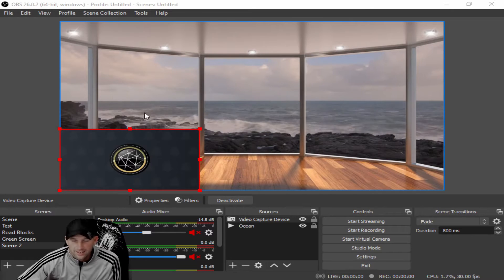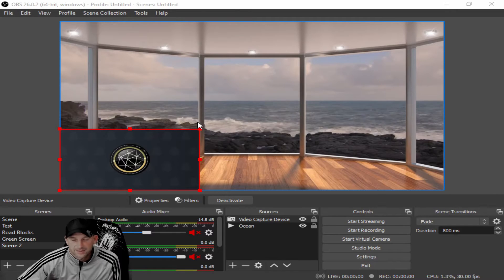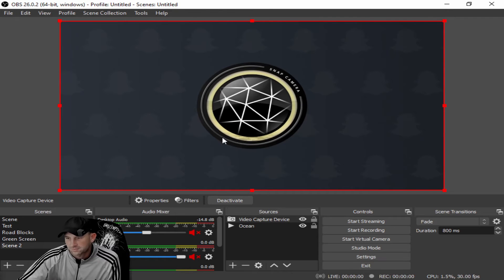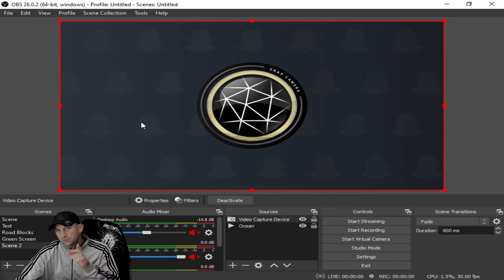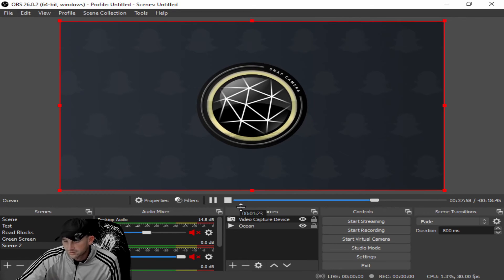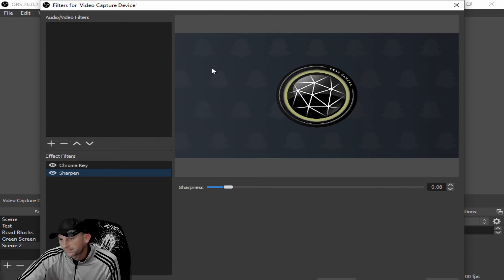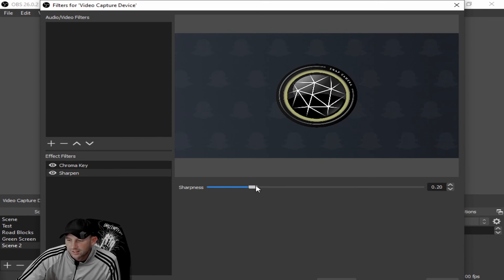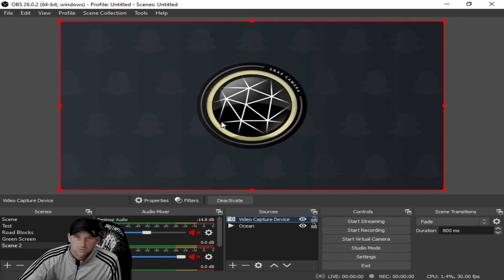How to Sharpen Remove Blurry Back Ground Back Drop and Camera Blur in OBS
In today's Tech Tuesday, we show you how to sharpen remove blurry back ground back drop and camera blur in OBS.  We receive many questions every week about helpful tips.  We try to create as many tip videos as we can.  If there is something you are stuck on and or have questions you need help on.  We will try to put out videos as quick as we can to your questions.

OBS Studio (formerly Open Broadcaster Software or OBS, for short) is a free, open-source, and cross-platform screencasting and streaming app. It is available for Windows, macOS, Linux distributions, and BSD.
OBS Studio is a free and open-source app for screencasting and live streaming. Written in C/C++ and built with Qt, OBS Studio provides real-time capture, scene composition, recording, encoding, and broadcasting via the Real Time Messaging Protocol (RTMP). It can stream videos to any RTMP-supporting destination, including YouTube, Twitch, Instagram and Facebook.
For video encoding, OBS Studio can use the x264 transcoder, Intel Quick Sync Video, Nvidia NVENC and the AMD Video Coding Engine to encode video streams into the H.264/MPEG-4 AVC or H.265/HEVC formats. It can encode multiple tracks of audio in the AAC format. More experienced users can choose any codecs and containers available in libavcodec and libavformat, or output the stream to a custom FFmpeg URL.
OBS Studio also supports plug-ins to extend its functionality.

OBS Studio started out as a small project created by Hugh "Jim" Bailey, but quickly grew with the help of many online collaborators working both to improve OBS and spread the knowledge about the program. The first version was released in August 2012. In 2013, development started on a rewritten version known as OBS Multiplatform (later renamed OBS Studio) for multi-platform support, a more thorough feature set, and a more powerful API. In 2016, OBS "Classic" was no longer supported, and OBS Studio became the primary version